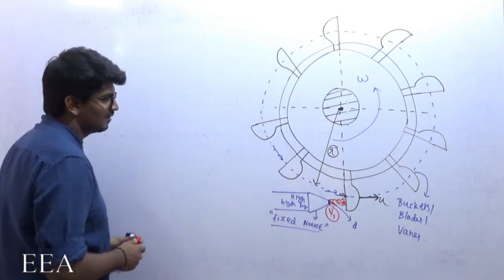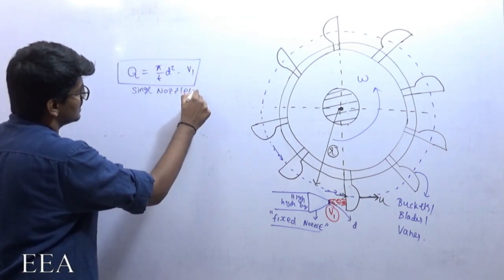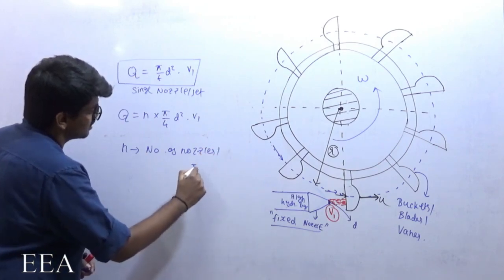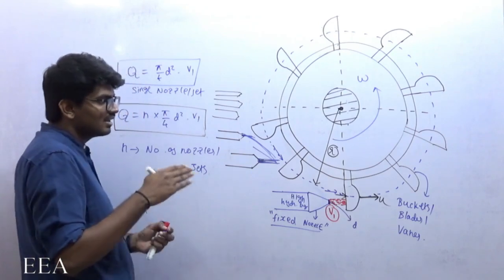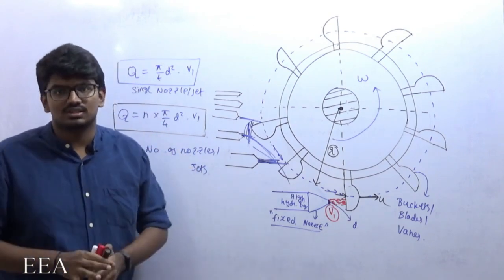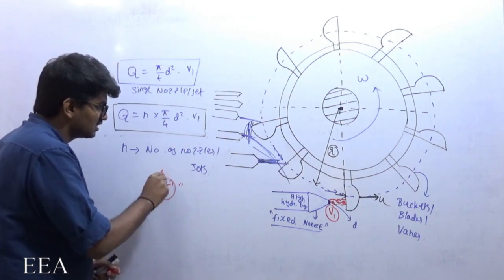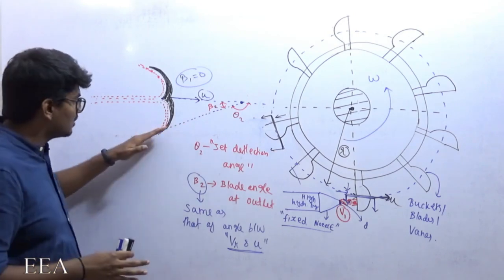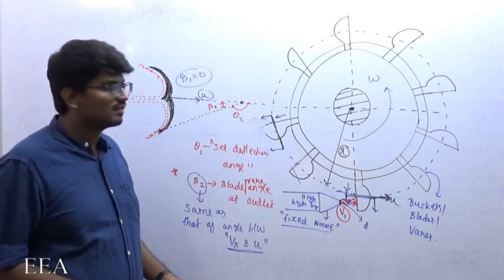Pelton wheel-2 | Hydraulics Machines | Fluid Mechanics | GATE, ESE & PSU's Preparation | EEA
It is a continuation of previous lecture in Pelton wheel. In this video, we ll learn about number of jets used in pelton wheel,about blade cross sectional view and jet deflection angle.